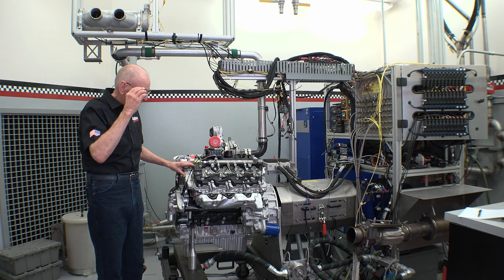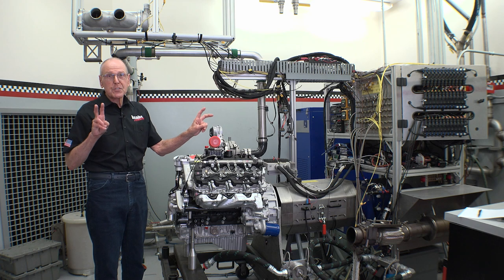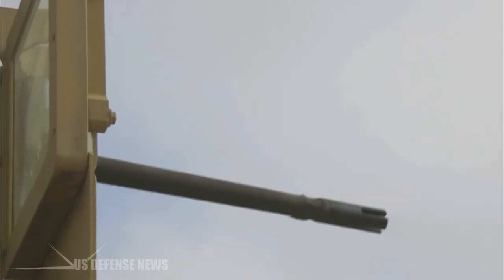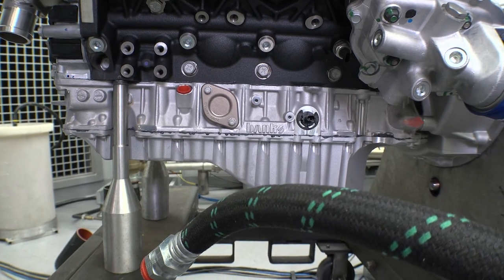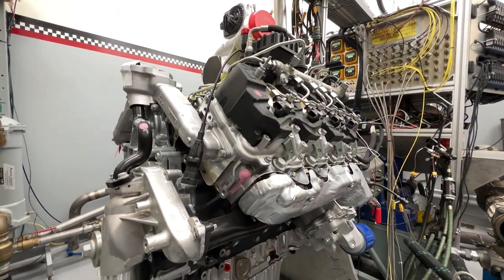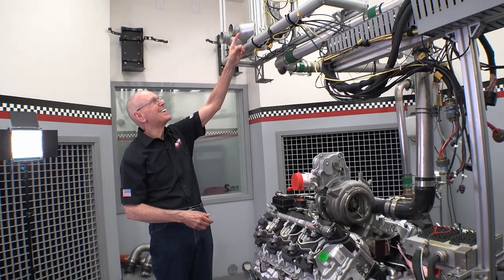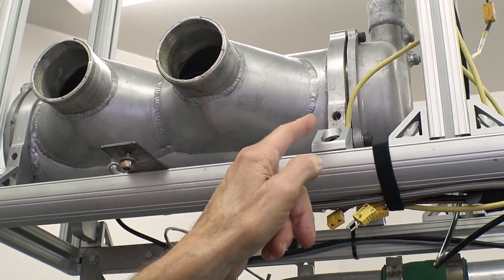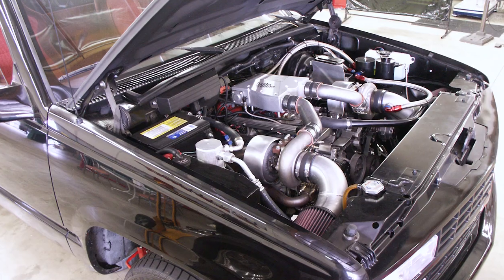2024 Duramax Engine First Look | Banks R&D Update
Gale Banks reveals the new Banks 2024 Duramax L5P engine and walks through the new air-to-water intercooler system that will keep the 470 horsepower diesel powerplant's charge air cool under the most grueling dyno endurance tests.

Powered by @AMSOILinc the leader in Synthetics

00:00 Intro
00:47 Banks JLTV Engines
01:56 Banks 2nd Gen L5P
02:39 Banks charge air cooling history
05:18 Intercooler expanded view

How not to dyno your truck!